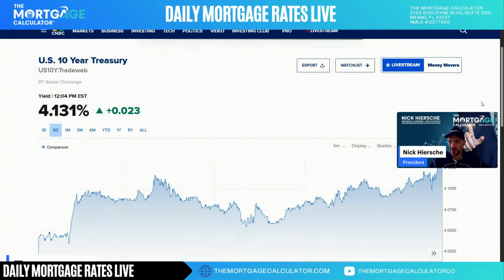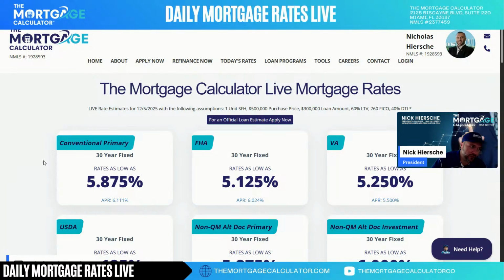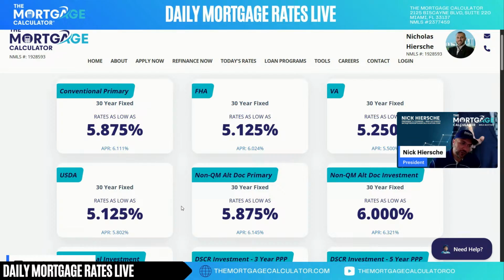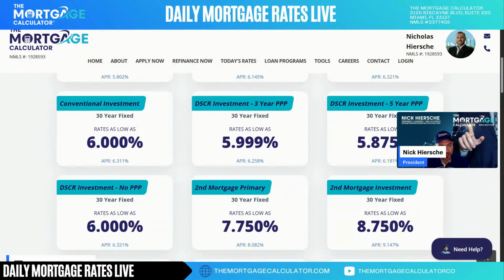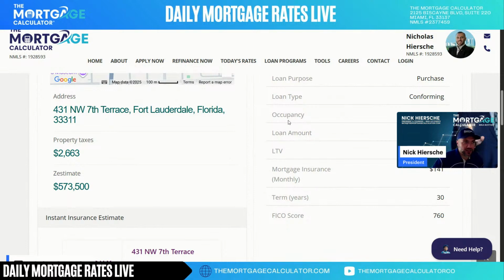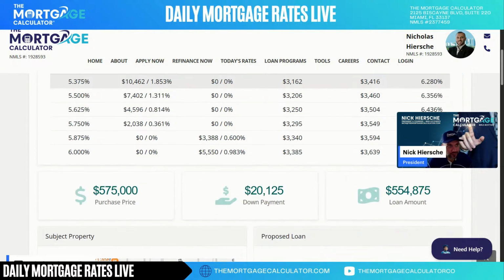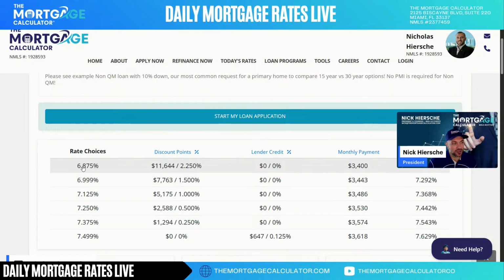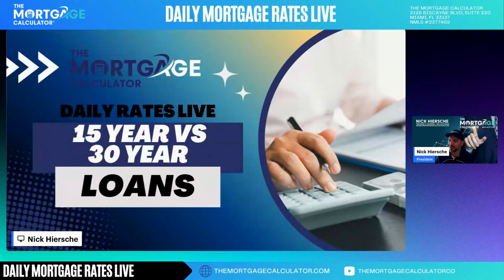⏳ Daily Mortgage Rates LIVE – 12/05/2025 – 15-Year vs 30-Year Loans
Close out the week with us as we go LIVE to share today’s Daily Mortgage Rates and dive into a detailed comparison of 15-Year vs 30-Year Loans — one of the most important decisions when structuring a mortgage.

During this session, we’ll explore how different loan terms affect monthly payments, interest paid over time, equity growth, and long-term financial strategy. We’ll talk about why some homeowners choose the stability of a 30-year term while others lean toward the faster payoff of a 15-year option. You’ll also hear insights on how rate environments can influence which path makes more financial sense.

If you’re planning ahead for a purchase, looking to refinance, or just want to better understand how loan terms shape overall affordability, this livestream will give you the clarity you need. We’ll also review end-of-week market trends and highlight key rate movements to help you stay informed.